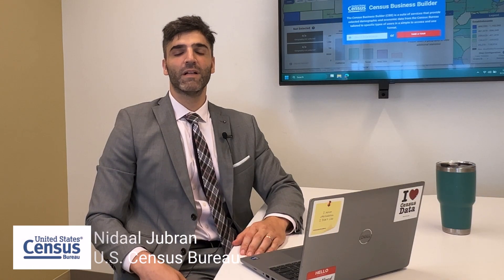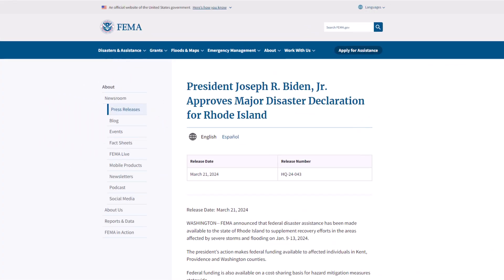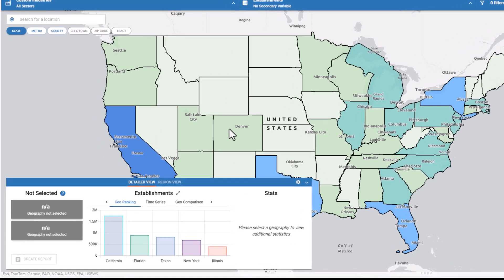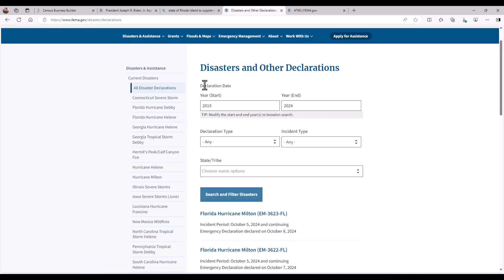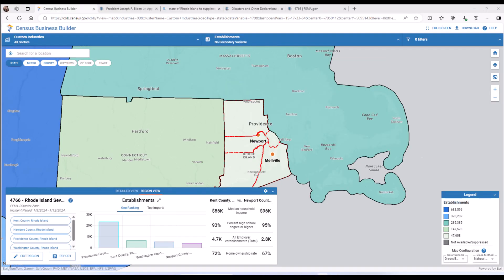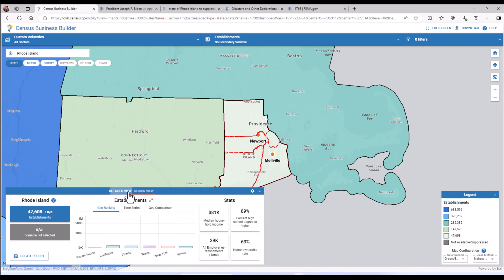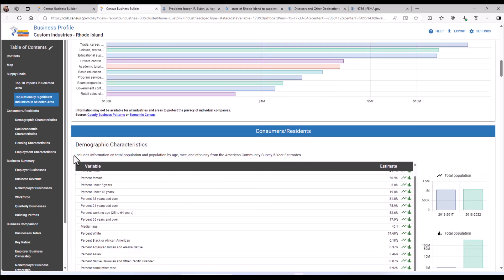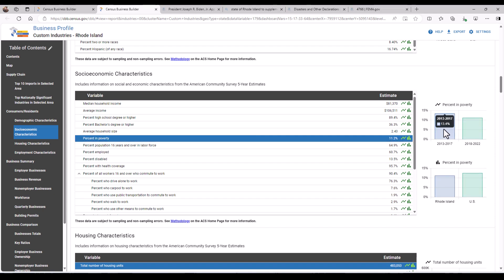Data Gem: How to utilize Census Business Builder (CBB) to Analyze the Economic Effects of Disasters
Census Business Builder, a leading source of free and reliable business data, has a new feature that allows you to gather business, demographic, housing, and socioeconomic statistics for one or more areas comprising a FEMA Declared Disaster Area. This feature notably allows you to quickly analyze the economic impact to specific sectors, industries, products, and major imports.

In this short Data Gem video, you’ll learn how to find and select the disaster area of interest to view highly valuable statistics, how to generate and use an interactive custom report, and how to select a variable (such as poverty rates) to compare the disaster area to the nation and state.